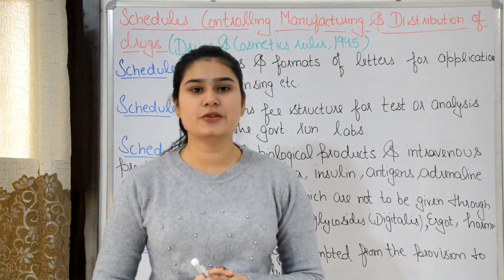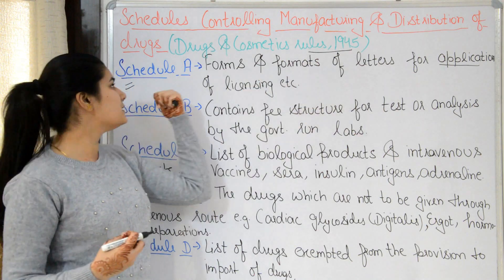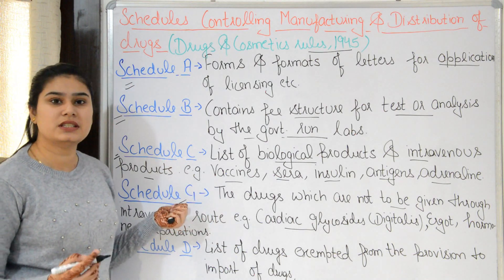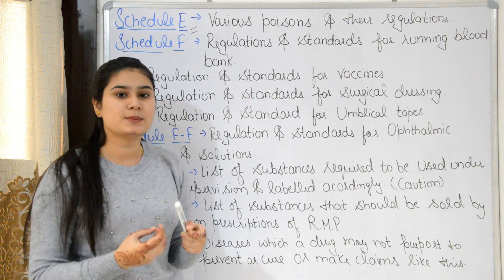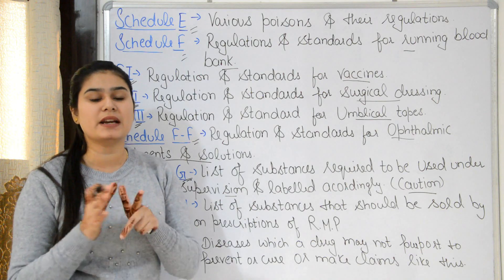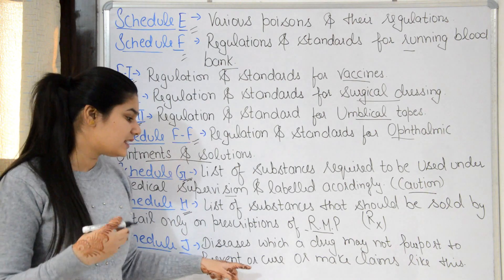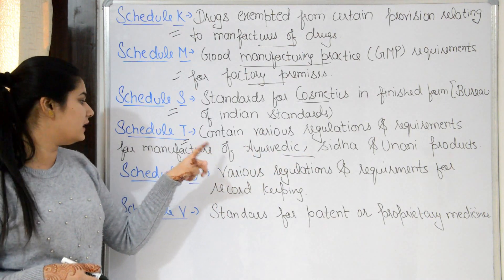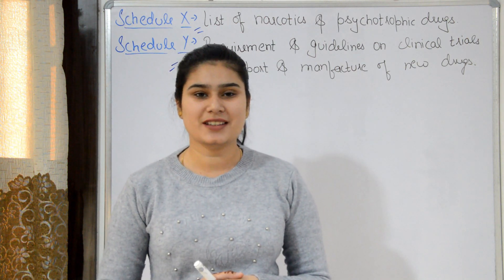Schedules Controlling Manufacturing and Distribution of Drugs in Hindi | Drug and Cosmetic Act 1940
Hello Friends
Welcome to RajNEET Medical Education
Any Negative Comment can Block your ID from my account.
And If you like the video,